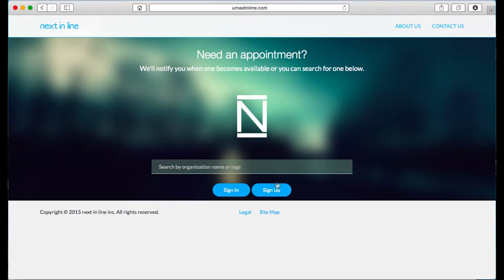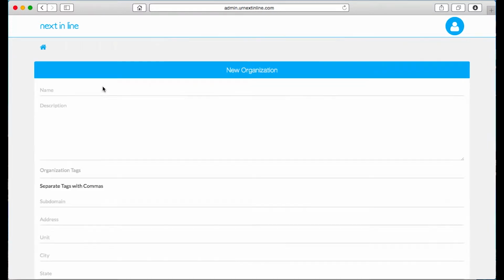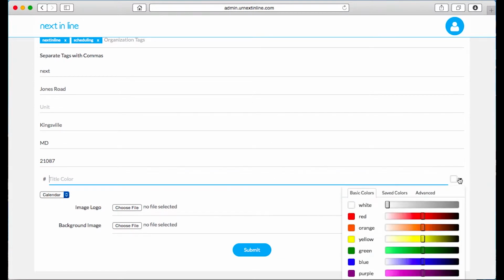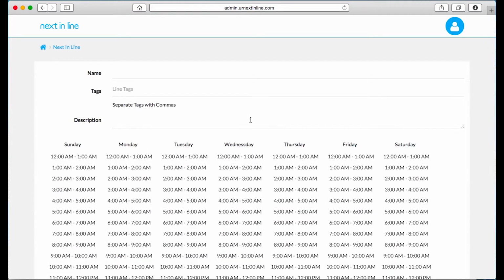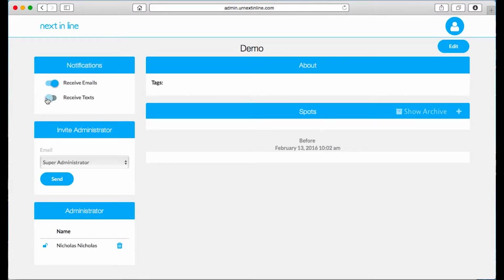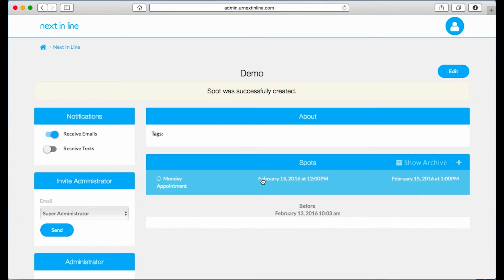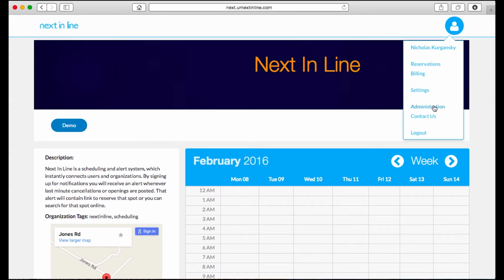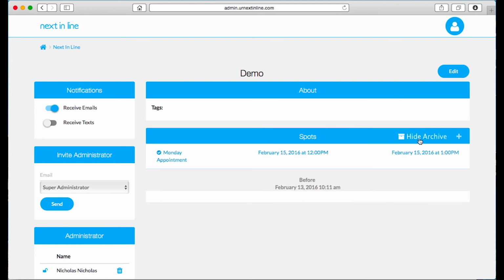Next In Line Admin Interface